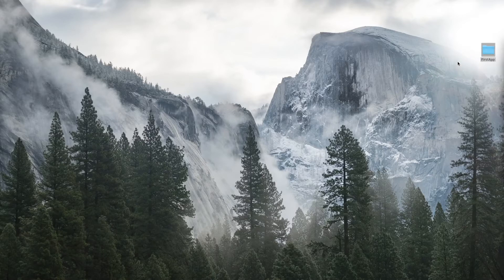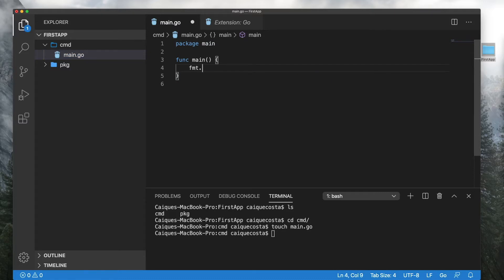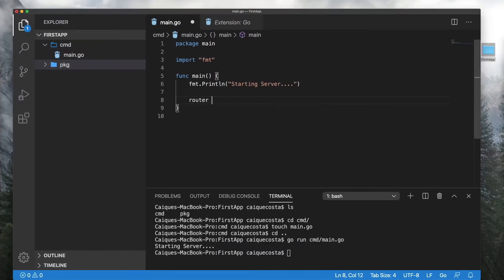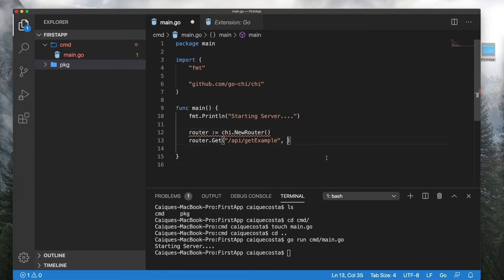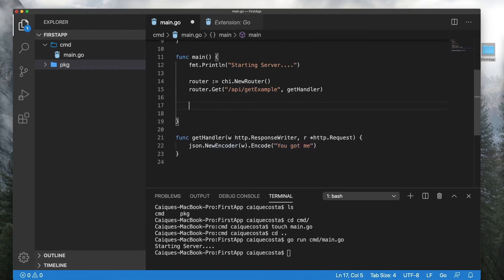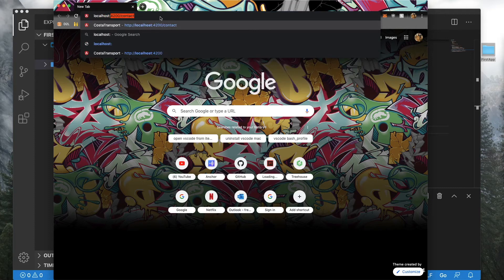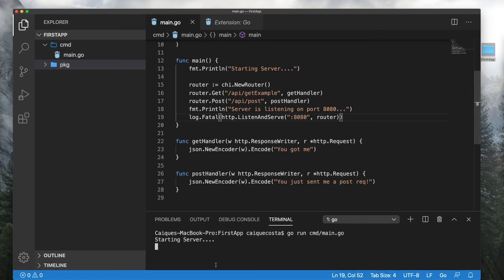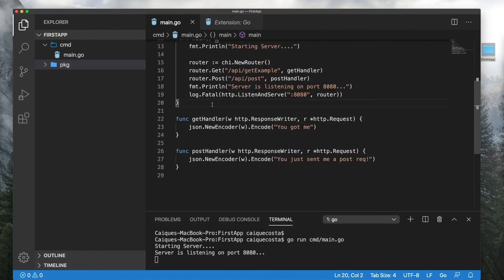Go / Golang REST API Tutorial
This videos shows you how to use the go-chi router package and how to setup a very simple rest api while using the go programming language